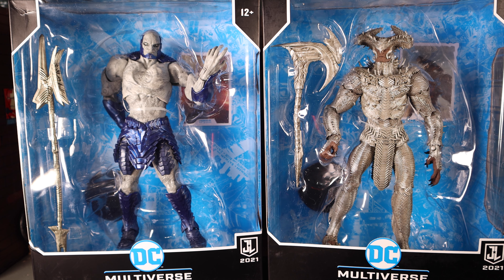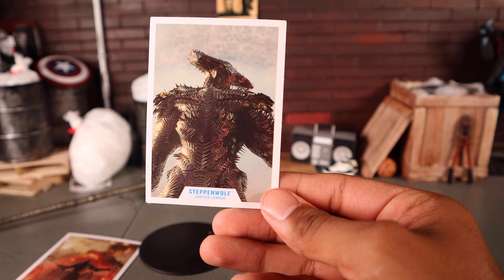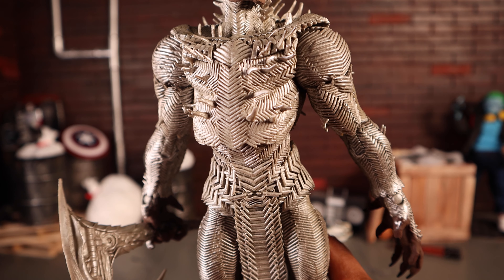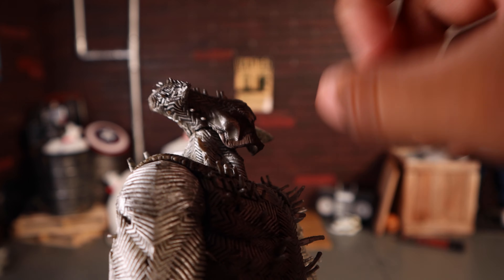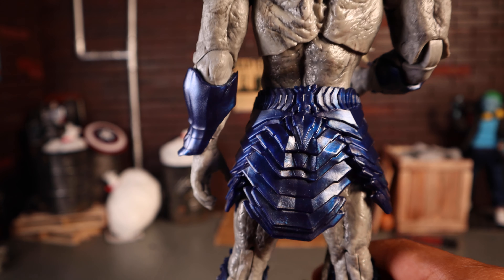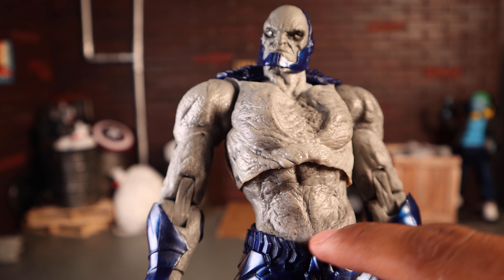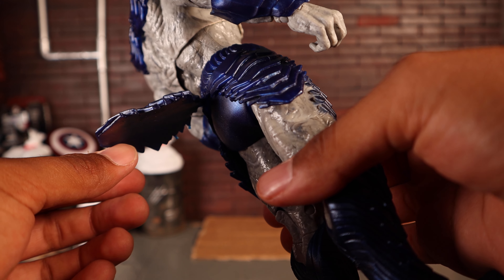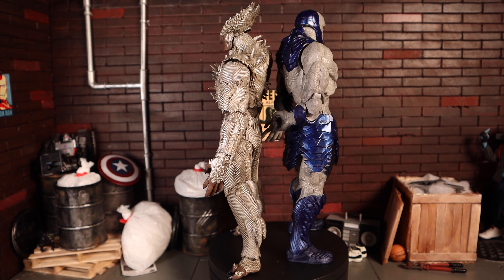McFarlane Toys Justice League Darkseid and Steppenwolf DC Multiverse action figure review